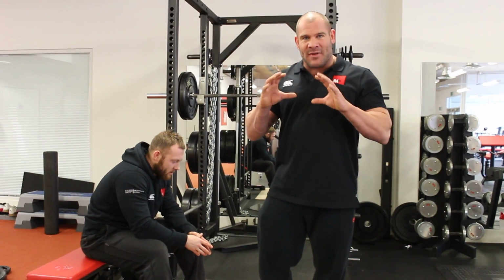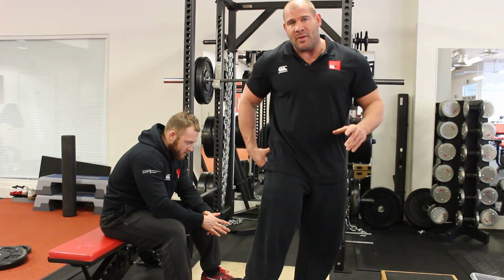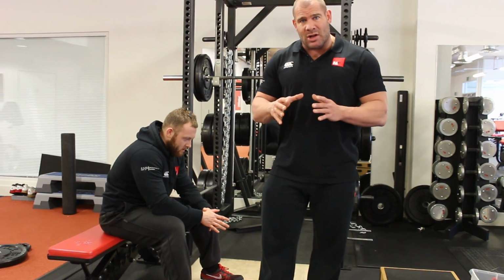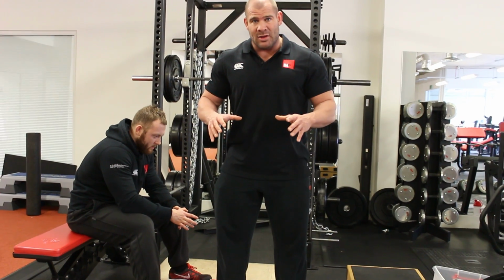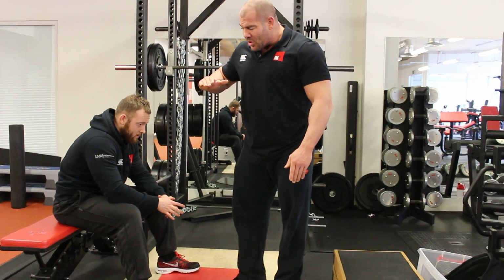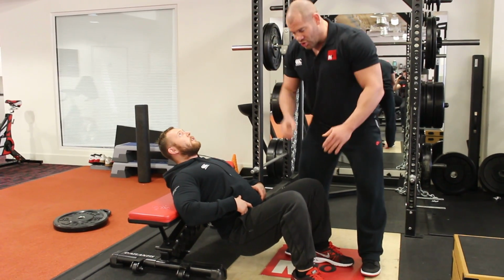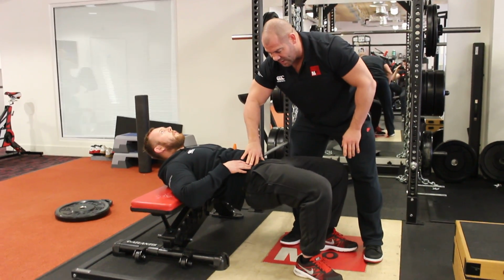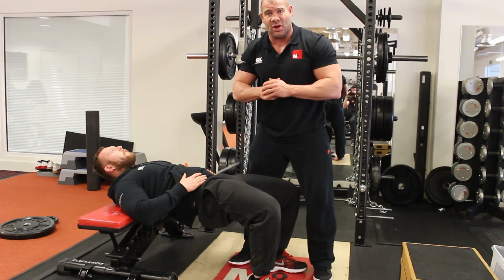How to develop your glutes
Mark Coles explains how females can maximise their glute training by understanding a little more about the glutes and how they function